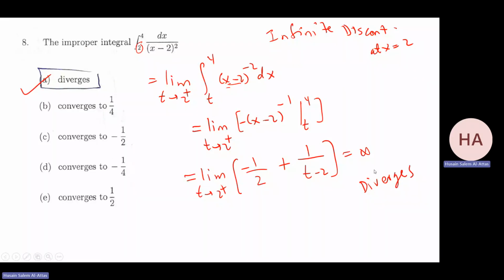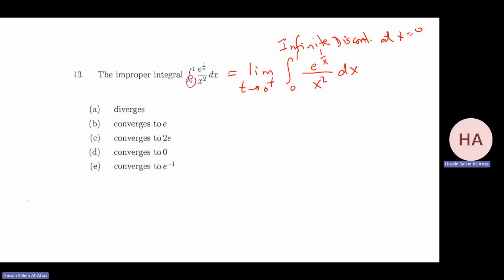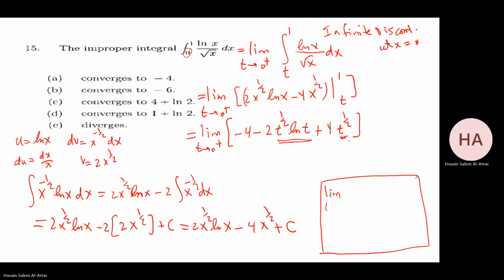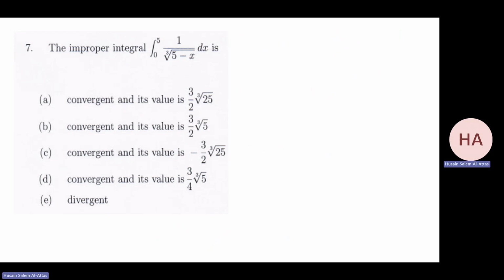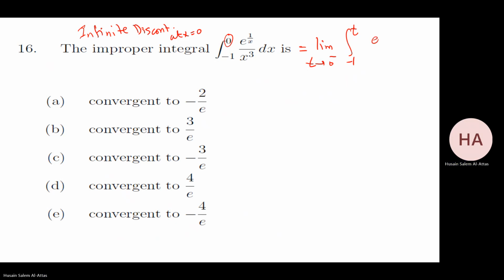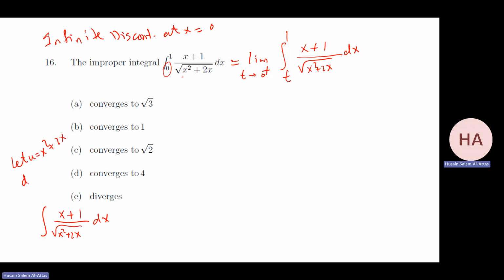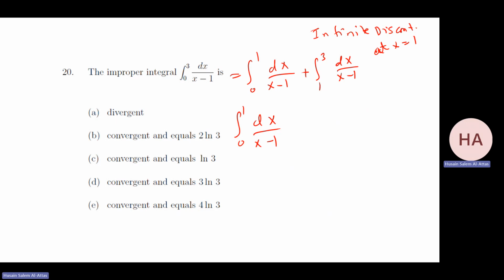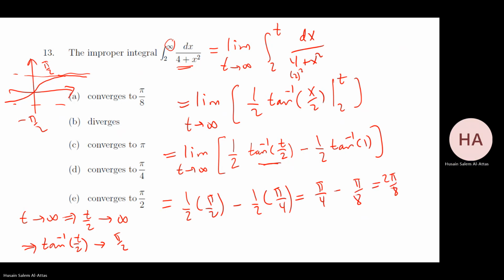Section 8.8 Improper Integrals M102 T232 YouTube Part IV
This is the fourth video about Improper Integrals (Section 8.8) where I solved more old exams questions related to this section